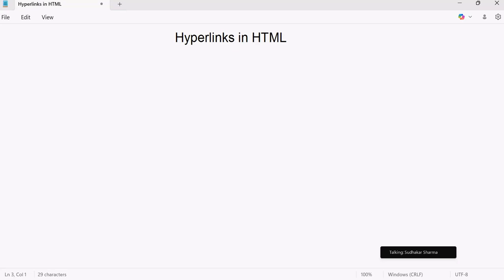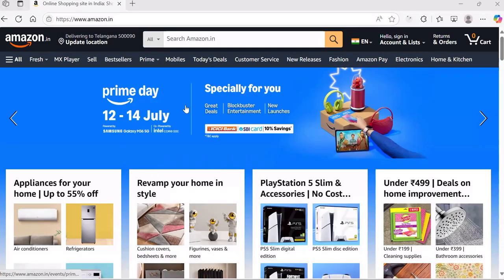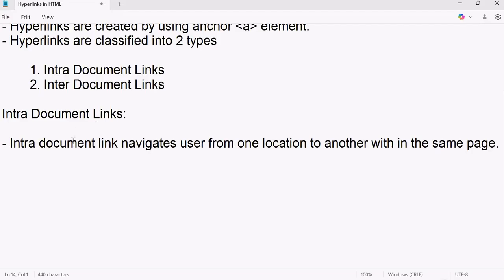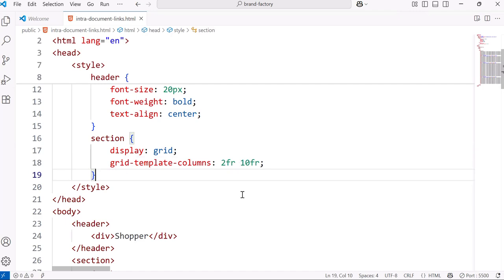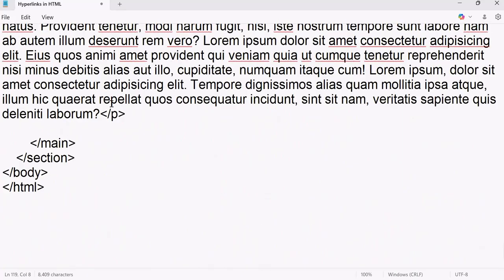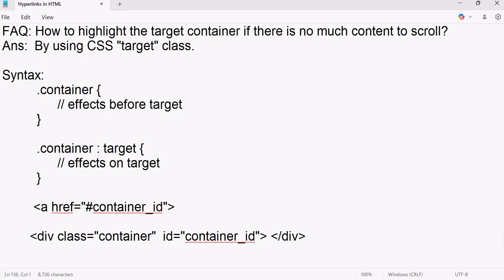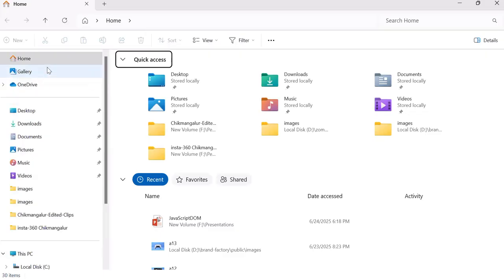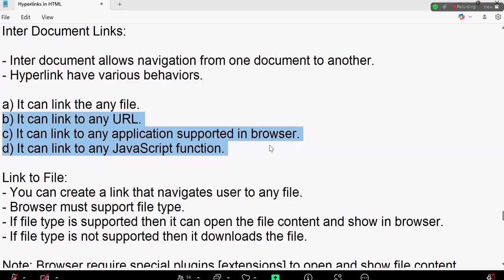Date 24- June - UI Full Stack Web Development with React JS @ 7:30 PM (IST) by Mr. Sudhakar Sharma